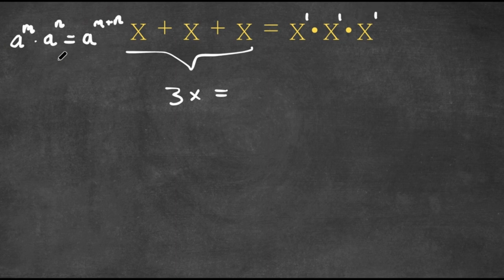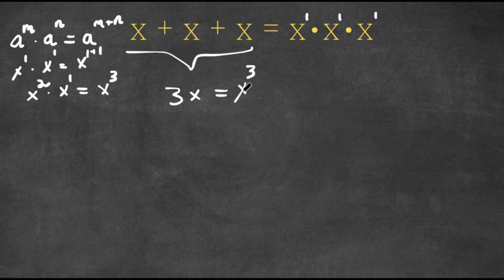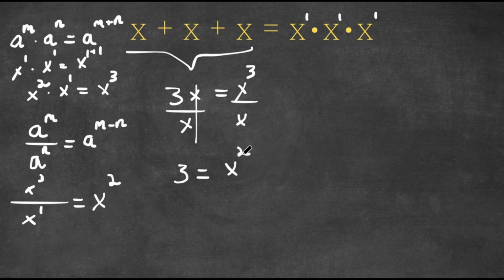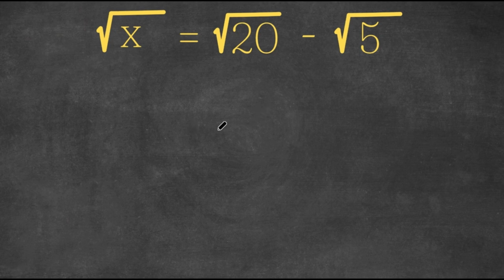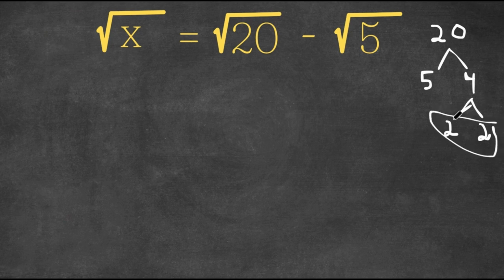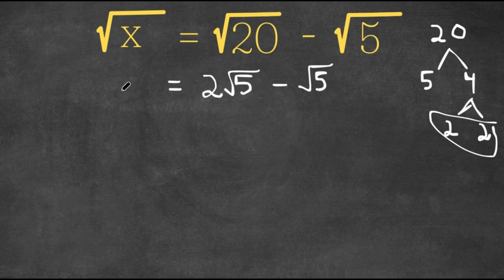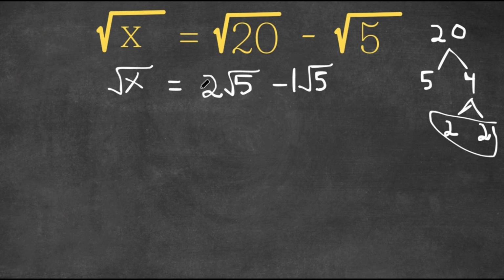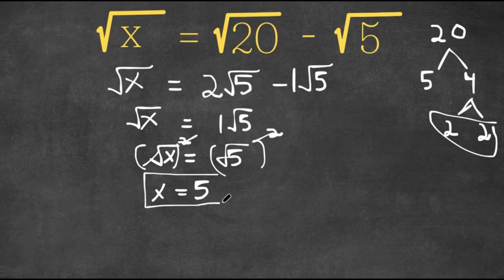A Challenging Exponential Problem | Can You Solve This?